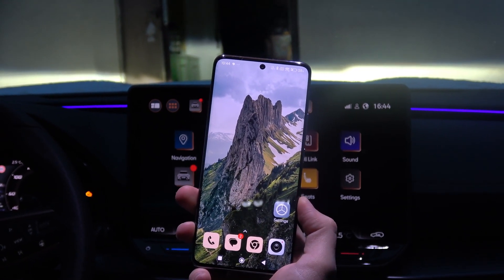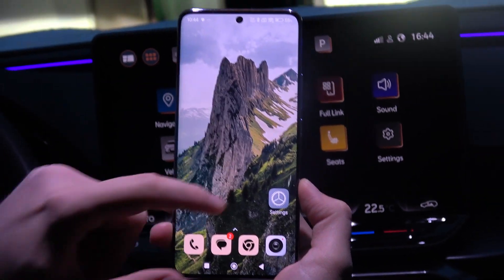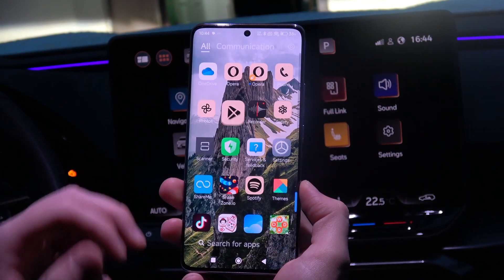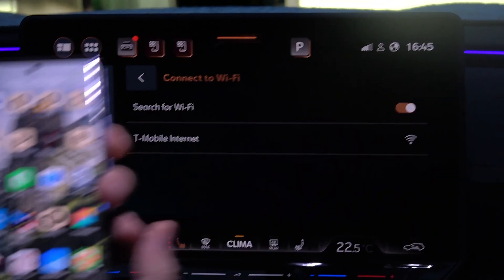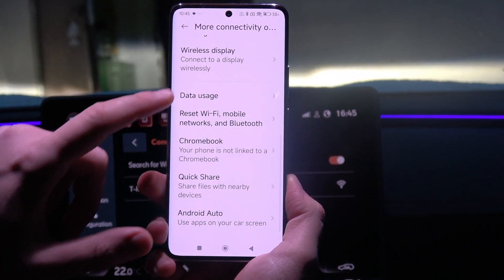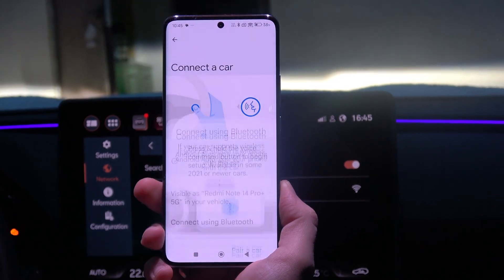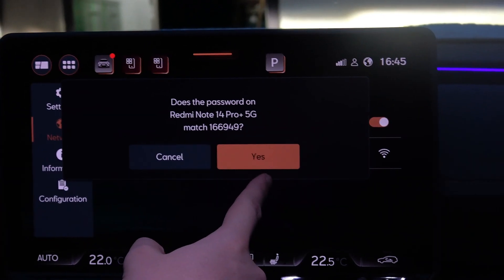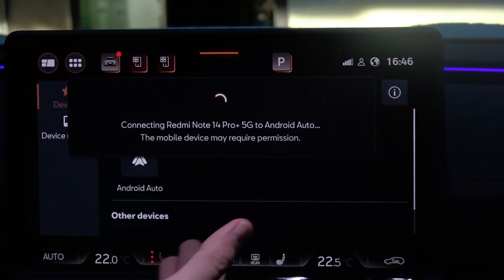Redmi Note 14 Pro: How to Connect with Car Wireless?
In this video, we’ll show you how to connect your Redmi Note 14 Pro to a car wirelessly. Learn how to use Bluetooth or wireless Android Auto to link your device to your car’s infotainment system for music, navigation, and hands-free calling. We’ll guide you through the steps for a seamless wireless connection.